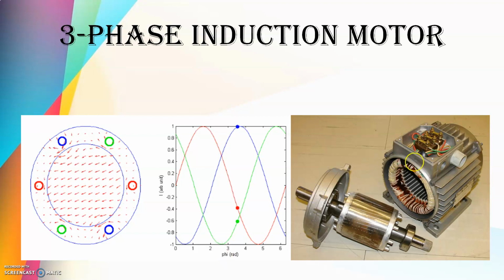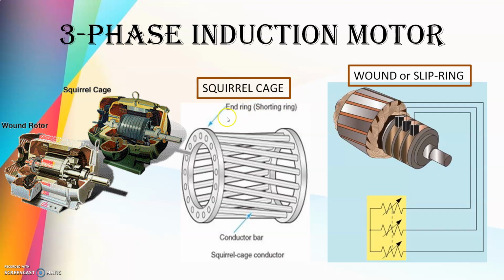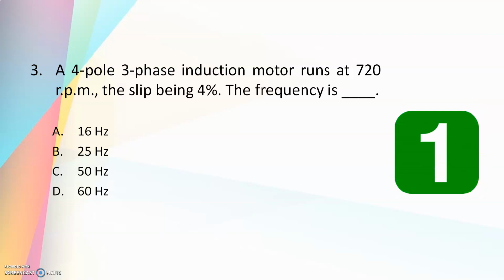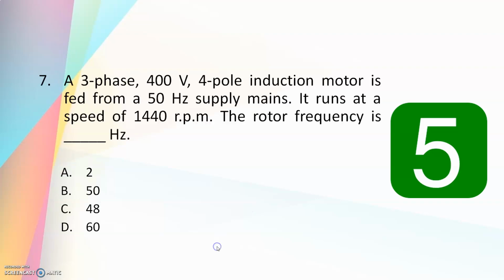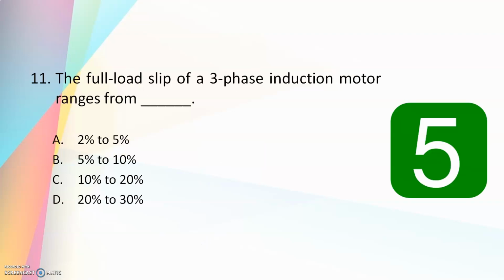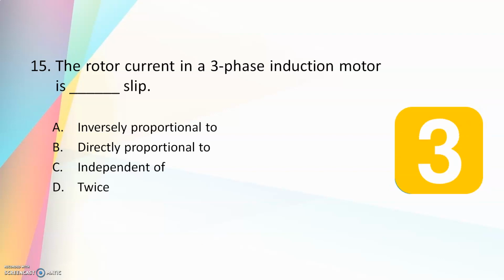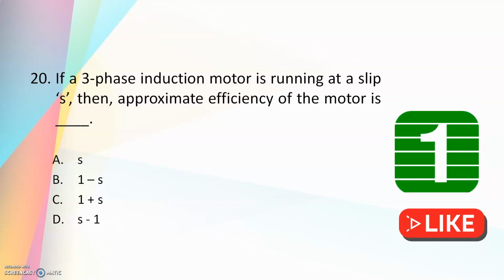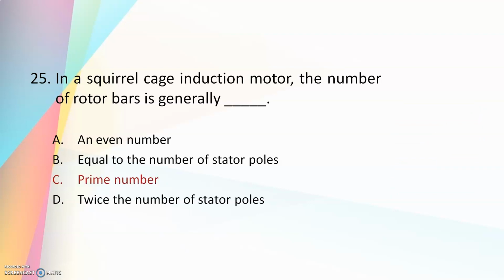INDUCTION MOTORS MCQ - PART 2 | ELECTRICAL ENGINEERING MCQs | RRB | SSE | IES | GATE | PSC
𝐓𝐡𝐢𝐬 𝐢𝐬 𝐭𝐡𝐞 𝐬𝐞𝐜𝐨𝐧𝐝 𝐯𝐢𝐝𝐞𝐨 𝐨𝐧 𝐌𝐂𝐐𝐬 𝐨𝐧 𝐭𝐡𝐞 𝐭𝐨𝐩𝐢𝐜 "𝐈𝐧𝐝𝐮𝐜𝐭𝐢𝐨𝐧 𝐌𝐨𝐭𝐨𝐫𝐬". 𝐈𝐧 𝐭𝐡𝐢𝐬 𝐯𝐢𝐝𝐞𝐨, 𝐢 𝐡𝐚𝐯𝐞 𝐝𝐢𝐬𝐜𝐮𝐬𝐬𝐞𝐝 𝟐5 𝐪𝐮𝐞𝐬𝐭𝐢𝐨𝐧𝐬(𝐦𝐨𝐬𝐭𝐥𝐲 𝐧𝐮𝐦𝐞𝐫𝐢𝐜𝐚𝐥 𝐭𝐲𝐩𝐞) 𝐰𝐢𝐭𝐡 𝐚𝐧𝐬𝐰𝐞𝐫𝐬. 𝐃𝐞𝐭𝐚𝐢𝐥𝐞𝐝 𝐞𝐱𝐩𝐥𝐚𝐧𝐚𝐭𝐢𝐨𝐧 𝐢𝐬 𝐩𝐫𝐨𝐯𝐢𝐝𝐞𝐝 𝐨𝐧 𝐬𝐞𝐥𝐞𝐜𝐭𝐞𝐝 𝐪𝐮𝐞𝐬𝐭𝐢𝐨𝐧𝐬.  𝐃𝐨 𝐰𝐚𝐭𝐜𝐡 𝐭𝐢𝐥𝐥 𝐭𝐡𝐞 𝐞𝐧𝐝. 𝐏𝐨𝐬𝐭 𝐲𝐨𝐮𝐫 𝐝𝐨𝐮𝐛𝐭𝐬 𝐚𝐧𝐝 𝐜𝐨𝐦𝐦𝐞𝐧𝐭𝐬 𝐢𝐧 𝐭𝐡𝐞 𝐜𝐨𝐦𝐦𝐞𝐧𝐭 𝐛𝐨𝐱 𝐛𝐞𝐥𝐨𝐰. 𝐈 𝐰𝐨𝐮𝐥𝐝 𝐛𝐞 𝐠𝐥𝐚𝐝 𝐭𝐨 𝐤𝐧𝐨𝐰 𝐡𝐨𝐰 𝐦𝐚𝐧𝐲 𝐪𝐮𝐞𝐬𝐭𝐢𝐨𝐧𝐬 𝐲𝐨𝐮 𝐰𝐞𝐫𝐞 𝐚𝐛𝐥𝐞 𝐭𝐨 𝐚𝐧𝐬𝐰𝐞𝐫 𝐜𝐨𝐫𝐫𝐞𝐜𝐭𝐥𝐲.